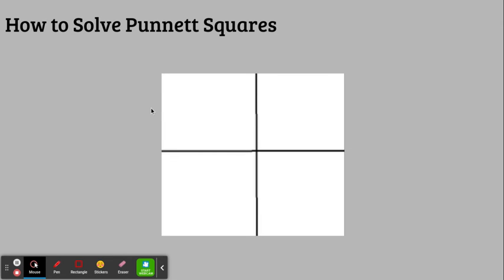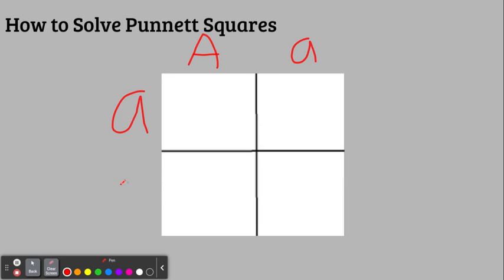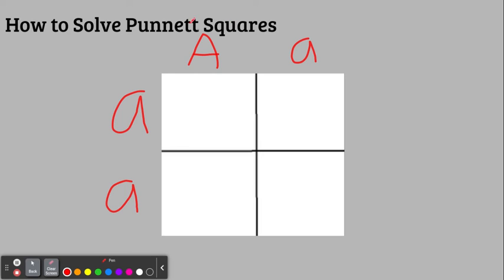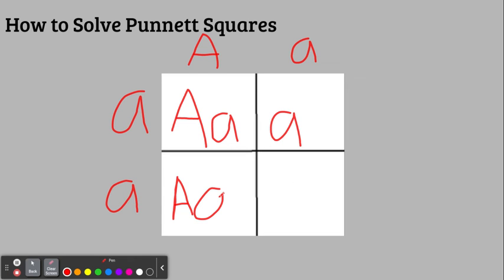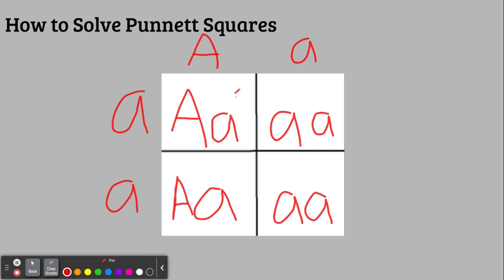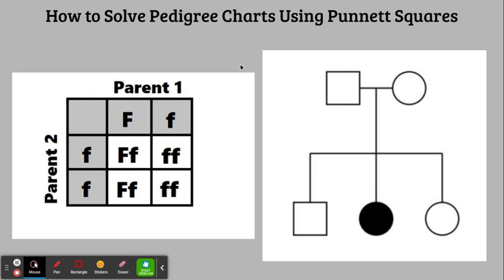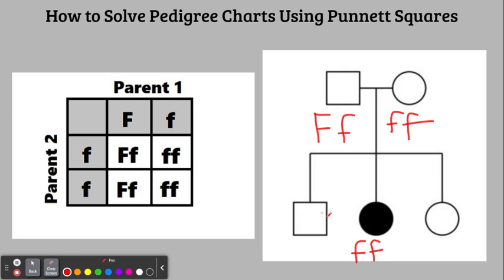This is for Aira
use this